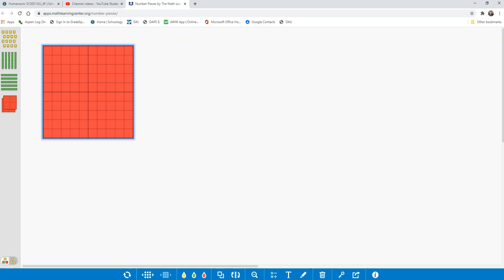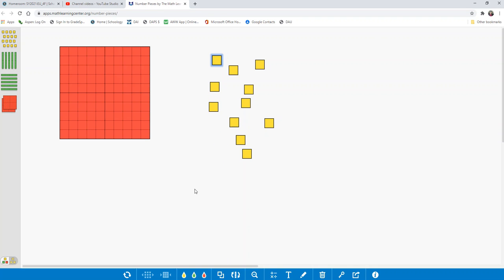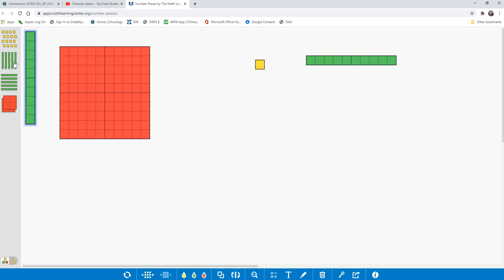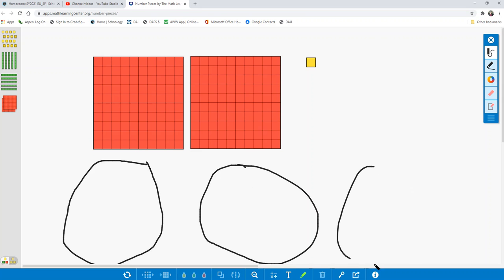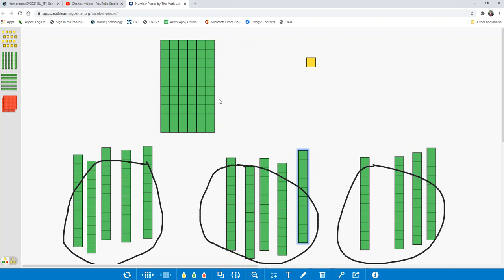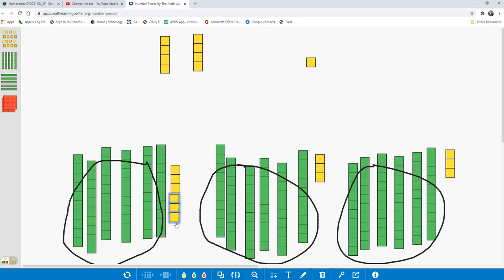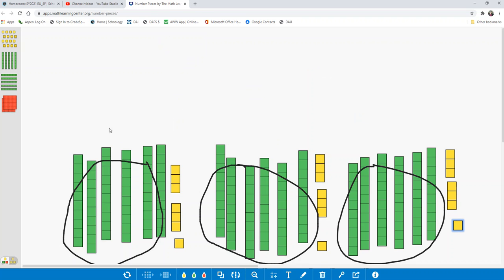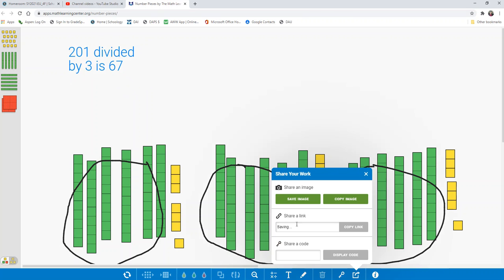How to use base ten blocks